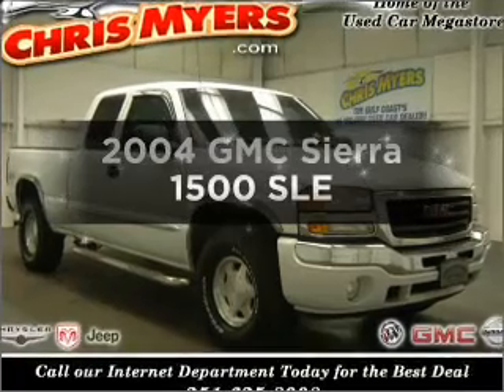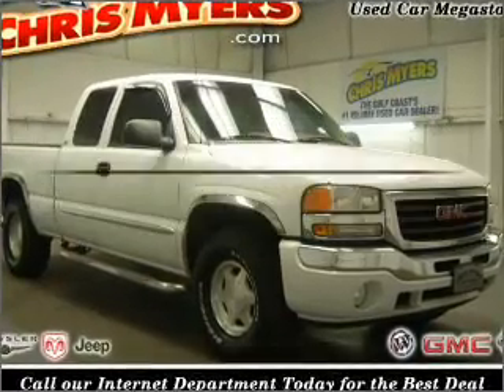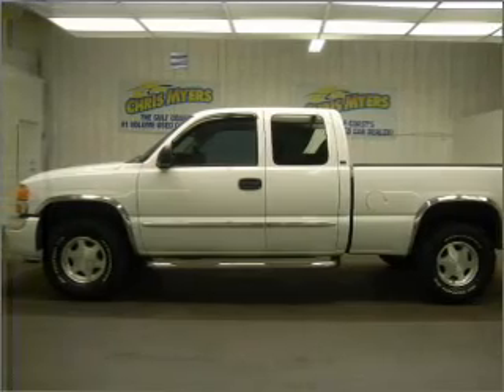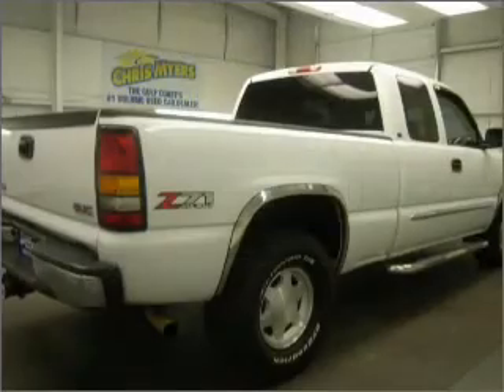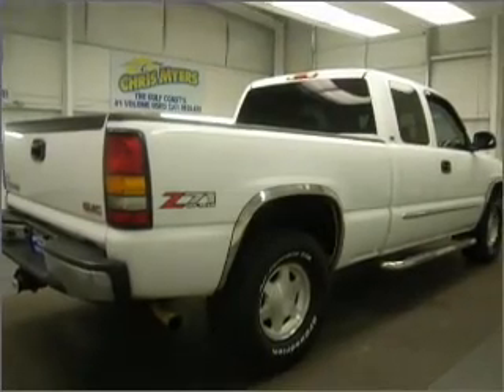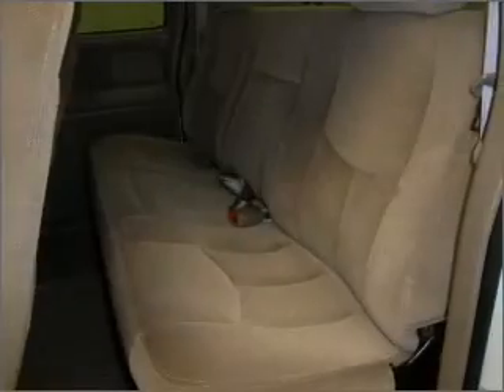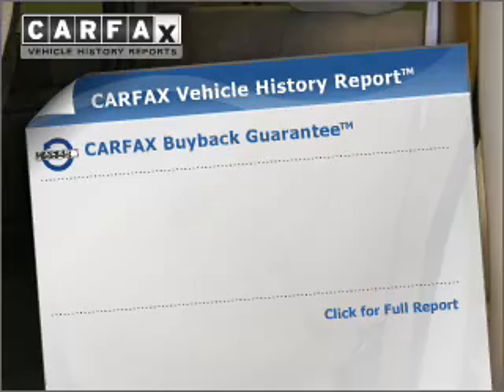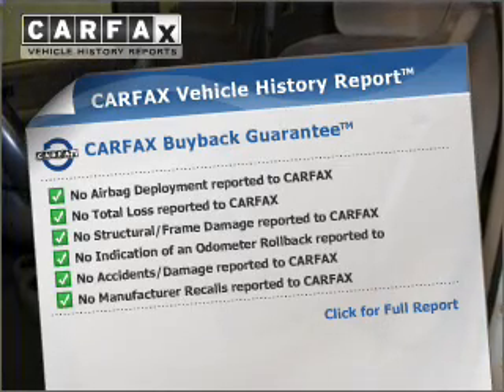2004 GMC Sierra 1500 - Daphne AL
Year: 2004
Make: GMC
Model: Sierra 1500
Trim: SLE
Engine: 5.3 liter 8 cylinder 16 valve
Transmission: 4-Speed Automatic
Color: Summit White
Mileage: 63418
Address:
27161 Hwy. 98